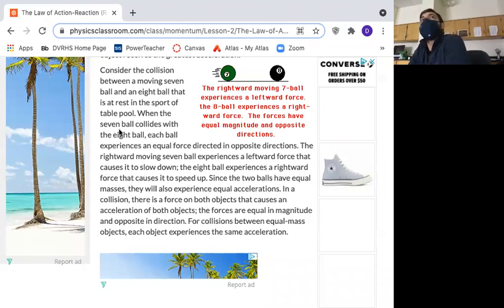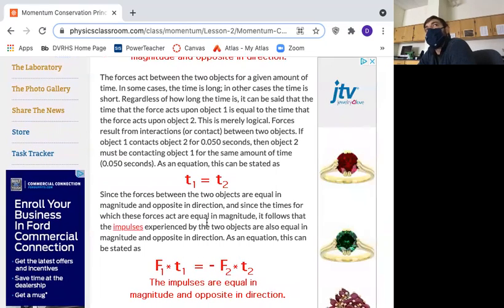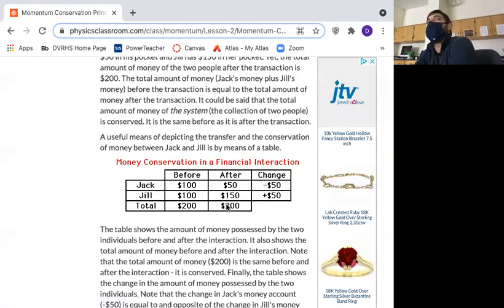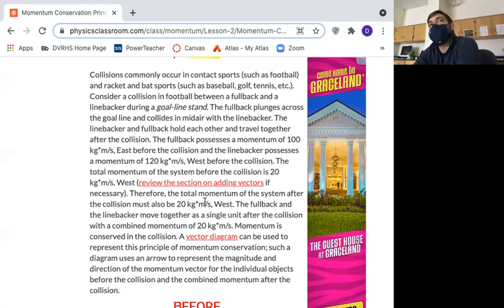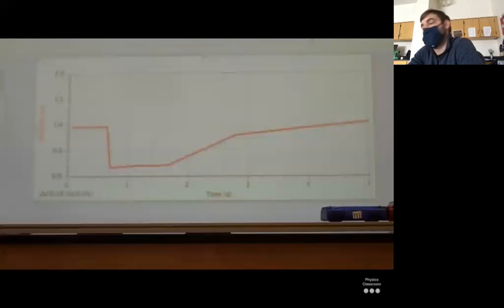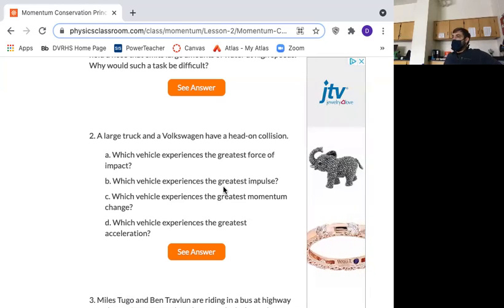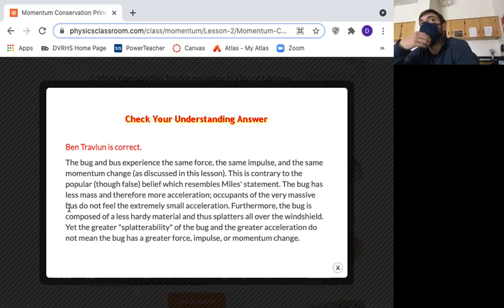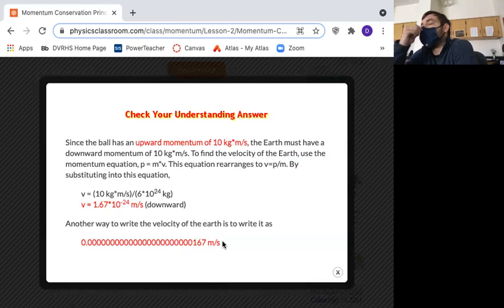Met 6104 Video 1 of 3 for Professor Yuriy